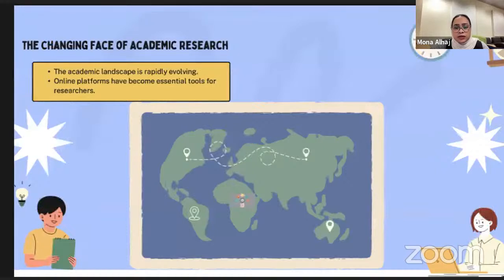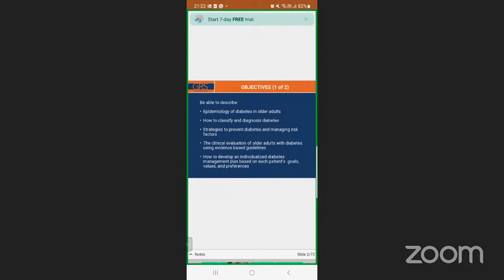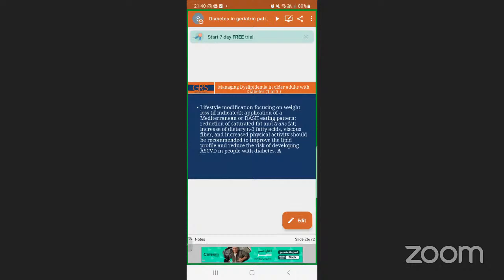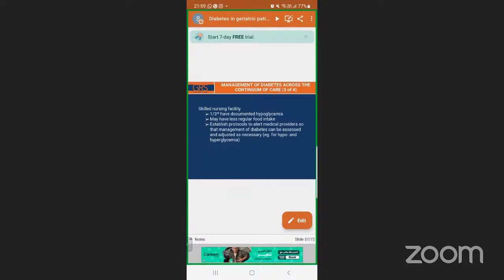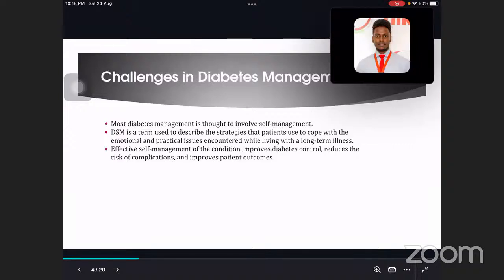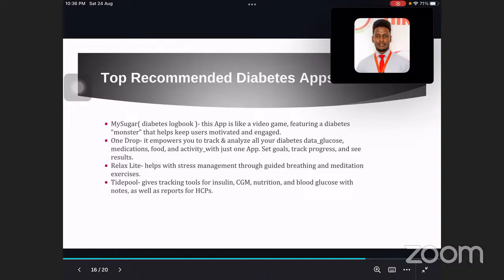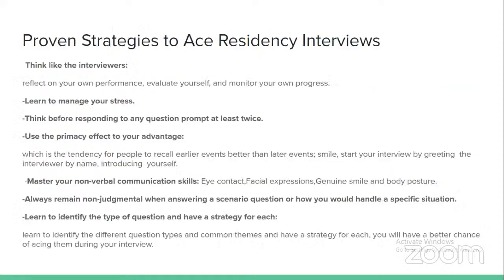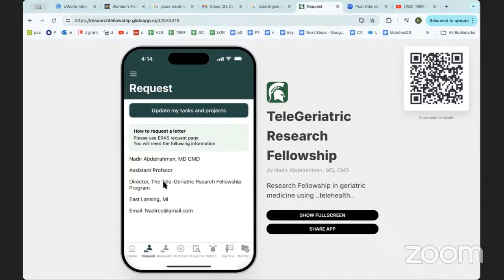TGRF zoom meeting 8/24/24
1. Diabetes in old adults. Drs. Eithar Garban & Sara Mohy Khatab
2. Introduction to 1. ResearchGate and 2. Google Scholar.  Drs. Mona Alhaj & Mohammed Alabadi
3. Mobile apps in Diabetes care. Dr.  Rammah salim
4. Tackling Virtual interviews: Tips and tricks. Dr. Ghaida Saleh Esraa Musa